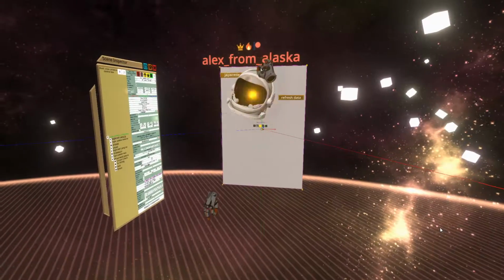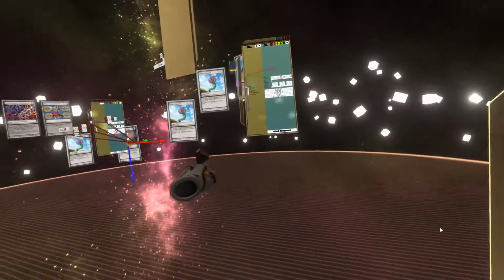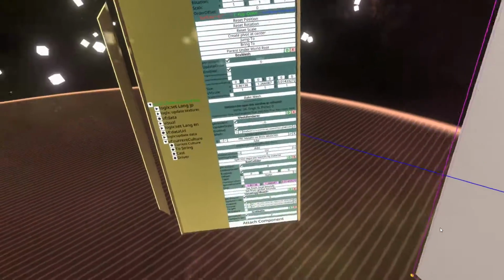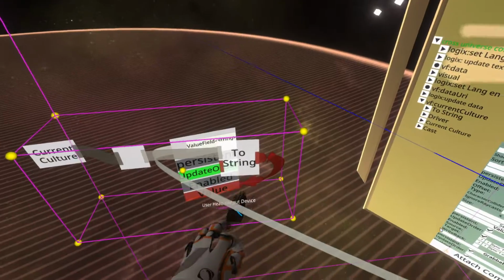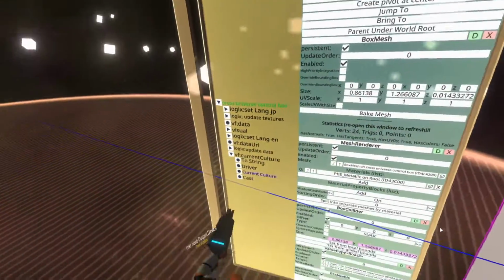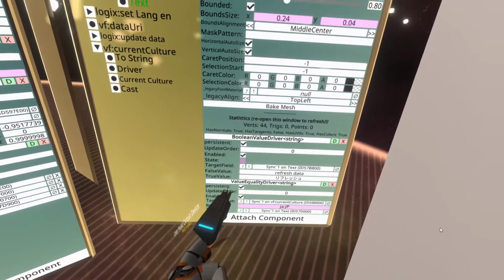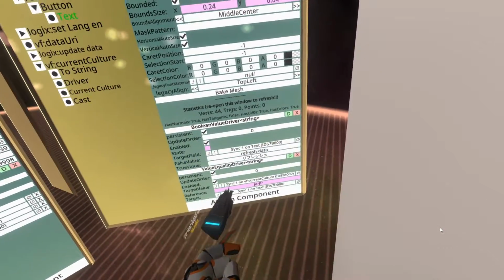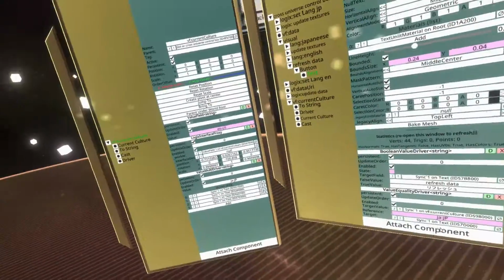neosVR: localization with currentCulture and valueEqualityDrivers.